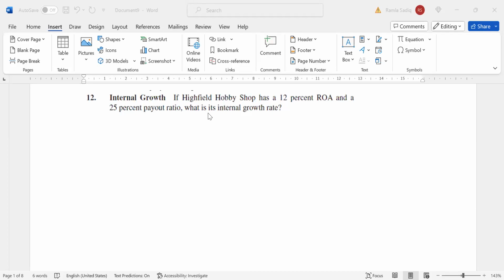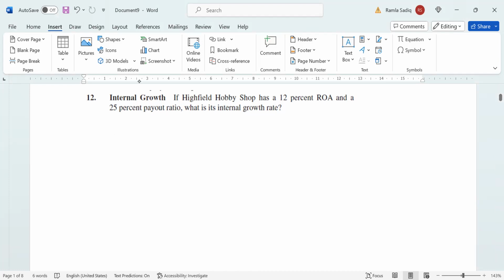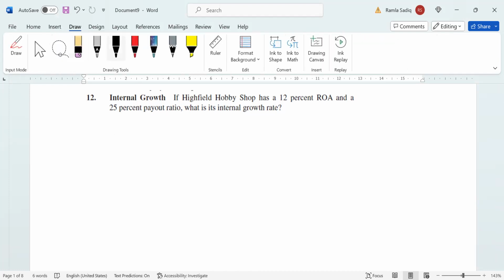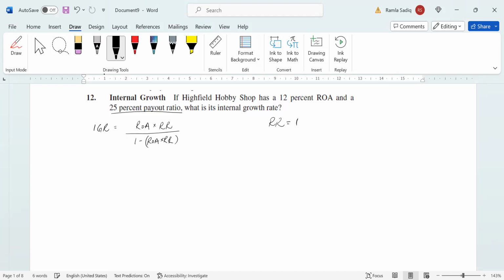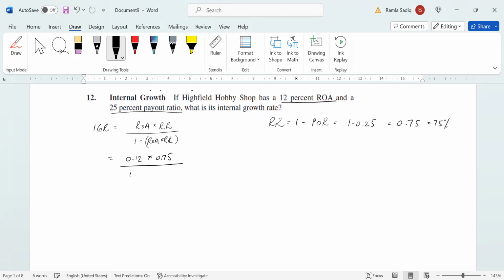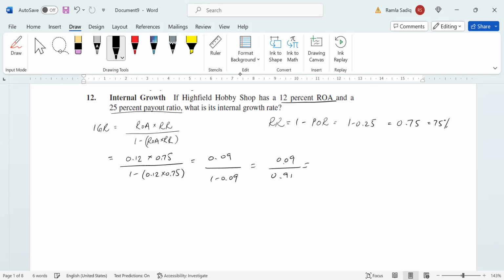Fundamentals of Corporate Finance- Ch 4 LongTerm Financial Planning (Ross Westerfield & Jordan) 4-12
If Highfield Hobby Shop has a 12 percent ROA and a 25 percent payout ratio, what is its internal growth rate?